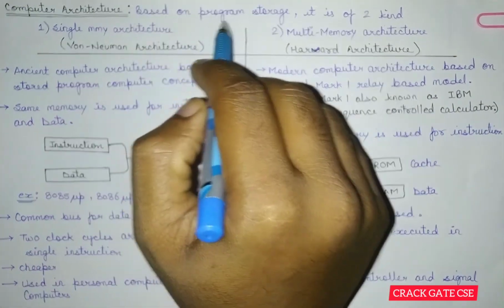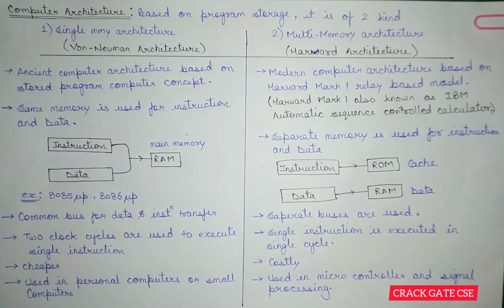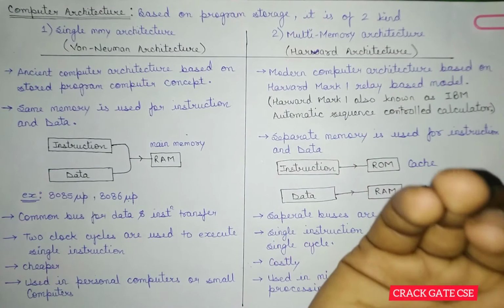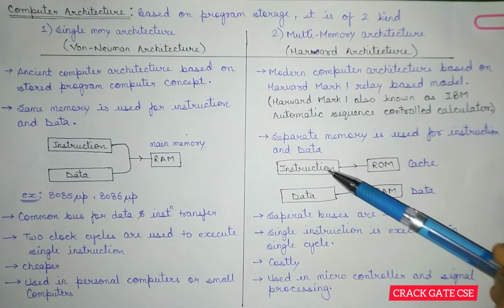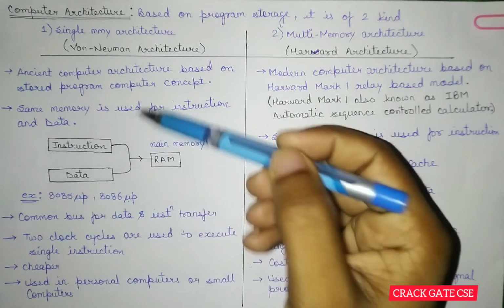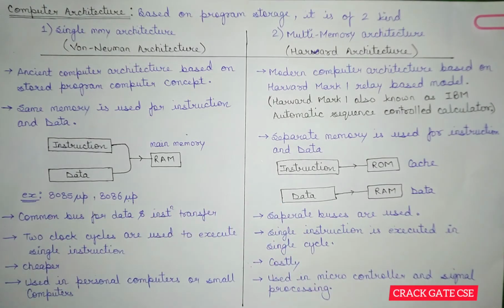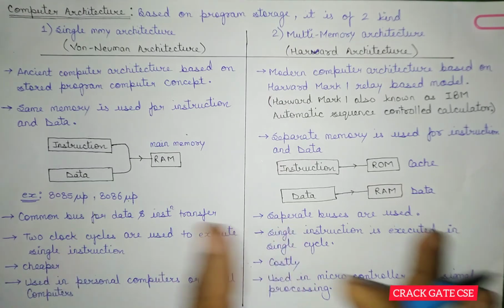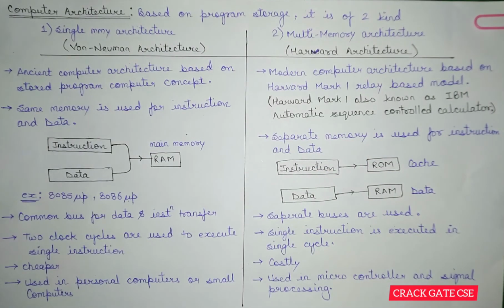13. What is Computer Architecture? | Von Neumann & Harvard Architecture | CRACK GATE CSE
In this video the discussion is based on Computer Architecture and its categorization such as Von-Neumann Architecture and Harvard Architecture.
Like the video if you find it useful and share your feedback in comments.